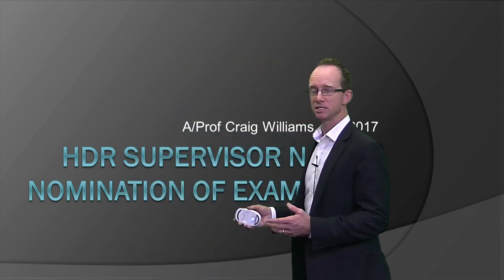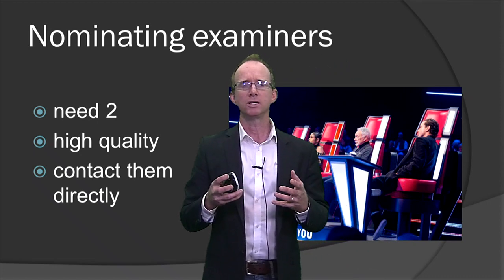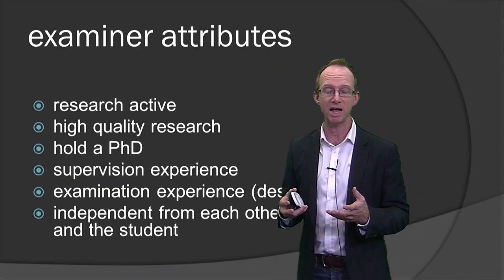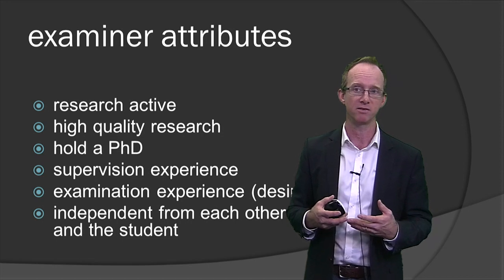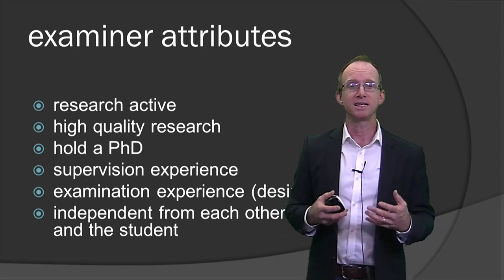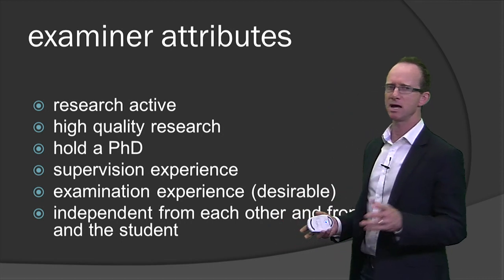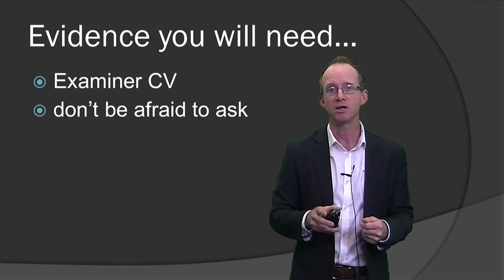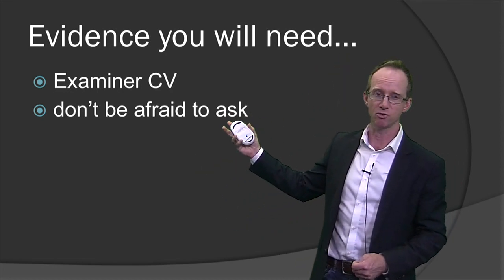PMB supervisor notes examiners nomination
A brief description of key points about how supervisors nominate examiners for PhD and masters theses.